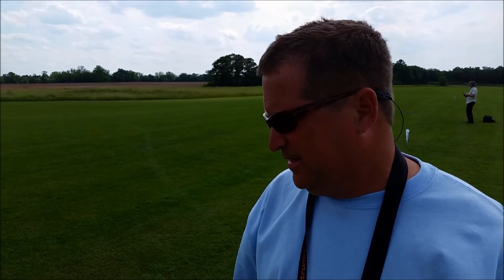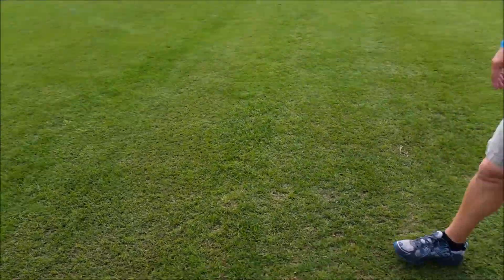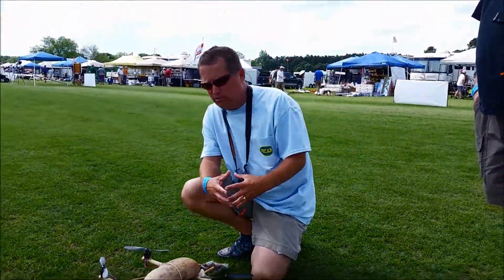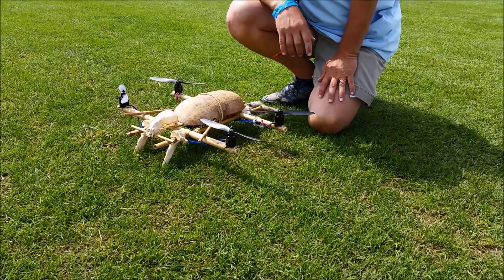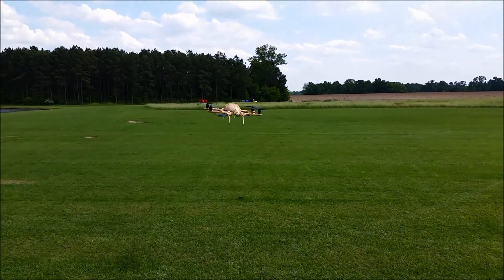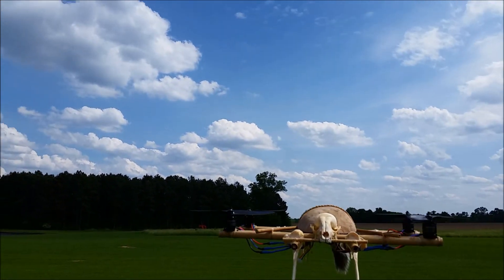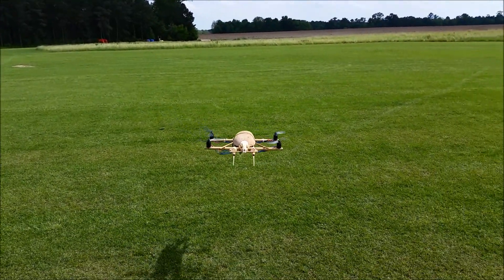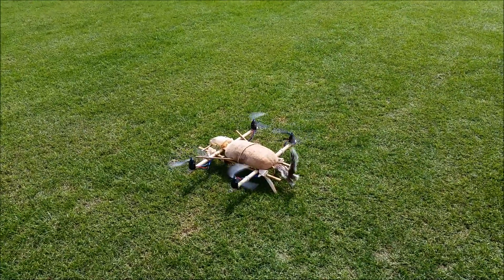SEFF 2015 Roadkill Quad Built by: Tom Downes Inspired by: Tampa Hackerspace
Alan explains the construction of the
Roadkill Quad
Built by: Tom Downes
Inspired by: Tampa Hackerspace Pics and more info on this quad